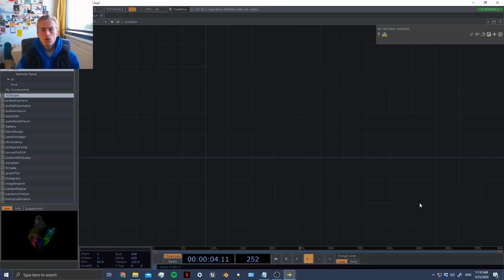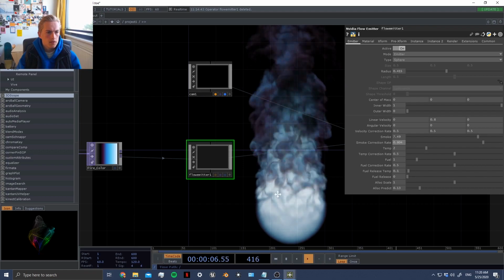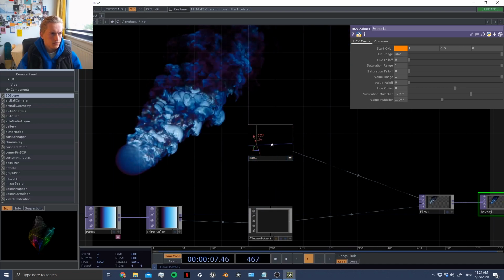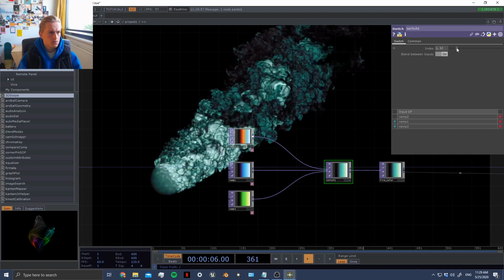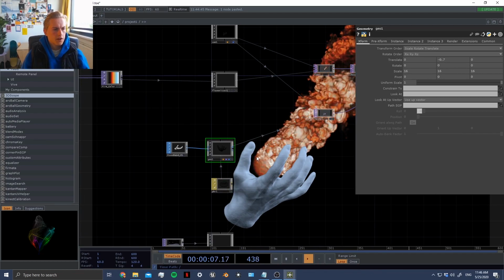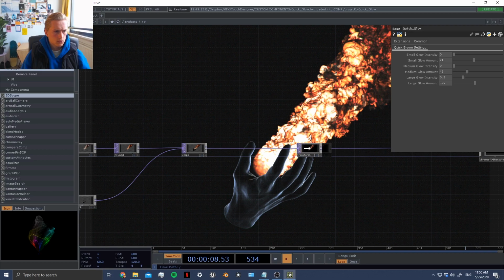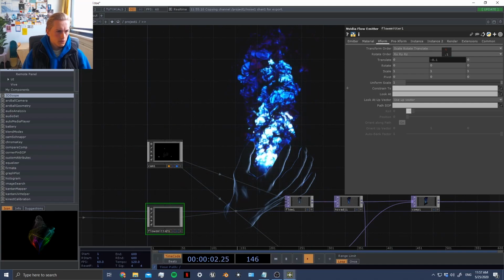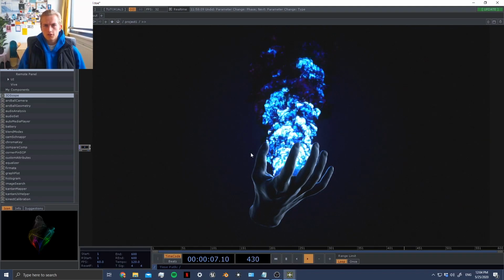TOUCHDESIGNER NVIDIA FLOW TUTORIAL - REALTIME FIRE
Hey!

Second, I wanted to make a tutorial about nvidia flow with good looking results since I wasn't able to find many tutorials that did.

This is my first tutorial so there are a lot of rough edges haha!

Hand Model props go to this account.